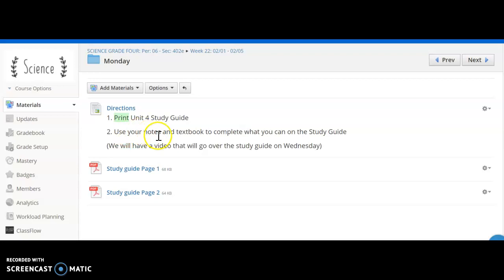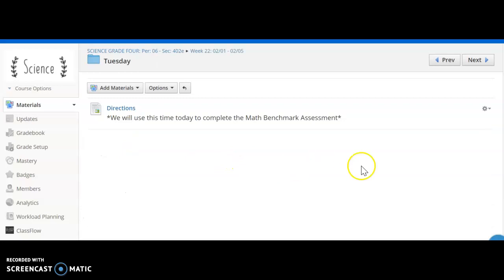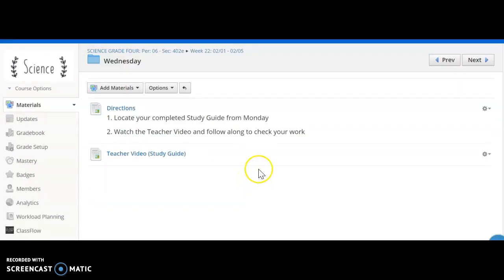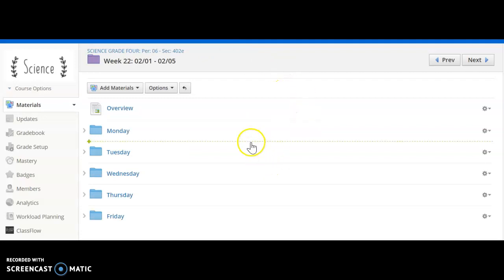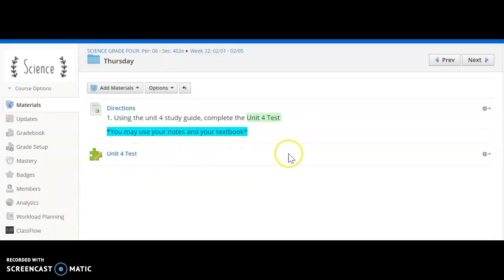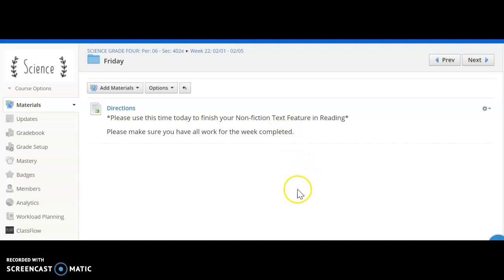Week 22 Overview Science